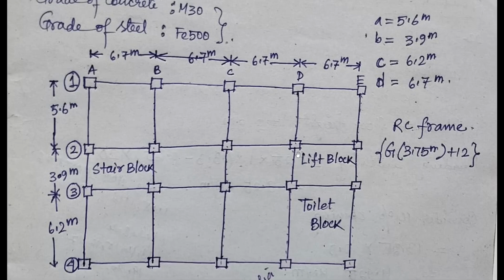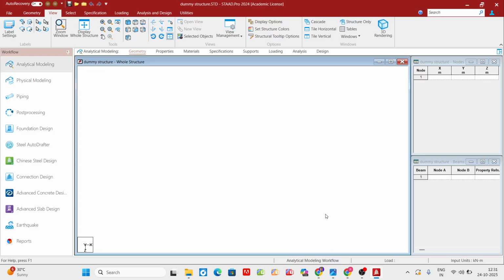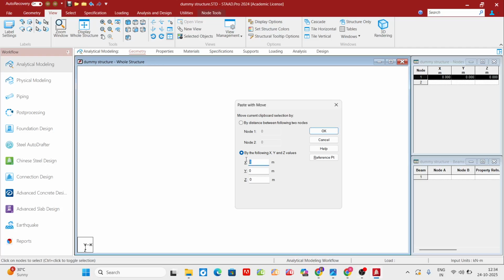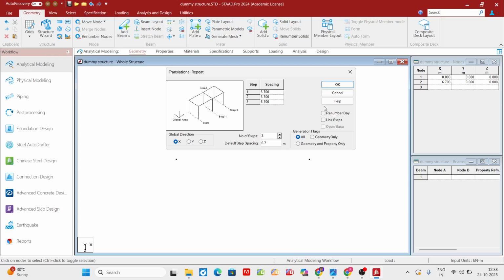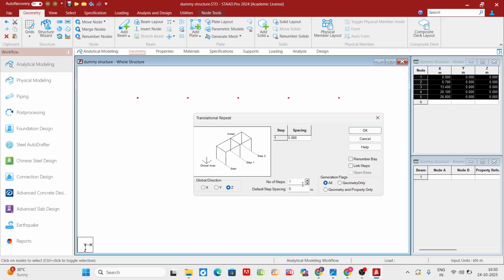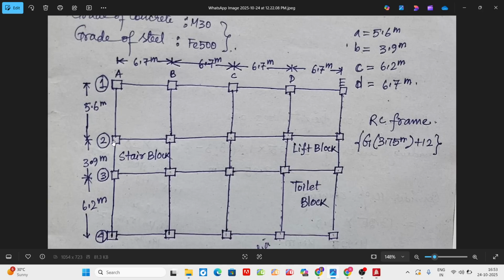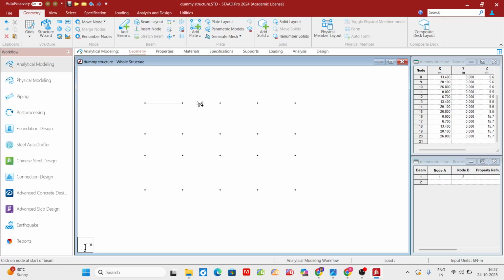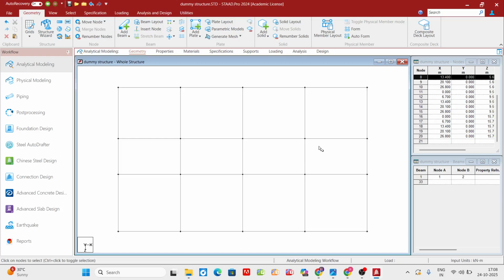Advanced Staad Pro Tutorial:How to draw floor plan grid in 2 minutes Drawing Node column grid easily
🎯Title: Advanced STAAD Pro Tutorial | Draw Floor Plan Grid in 2 Minutes | Quick Node & Column Grid Creation

📘Description:
Welcome to this Advanced STAAD Pro Tutorial! 🚀
In this short and powerful video, you’ll learn **how to draw a floor plan grid in under 2 minutes** — the fastest and easiest way to create node and column grids in STAAD Pro. Perfect for structural engineers, civil engineering students, and anyone looking to speed up their modeling workflow.

💡 What You’ll Learn:
✅ How to set up a grid layout in STAAD Pro
✅ Quick tips for drawing node points and column grids
✅ Step-by-step method for creating accurate floor plans
✅ Time-saving techniques for advanced modeling

🧱 Tools Used:

STAAD Pro (Bentley Systems)

* Engineering Students
* STAAD Pro Beginners and Advanced Users